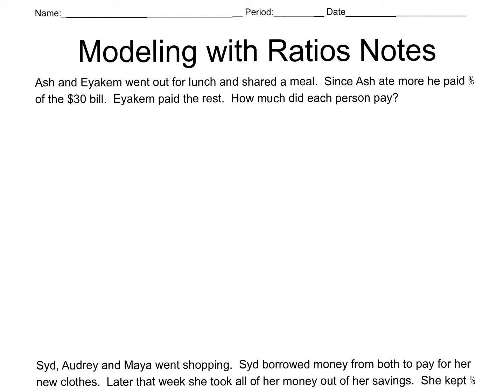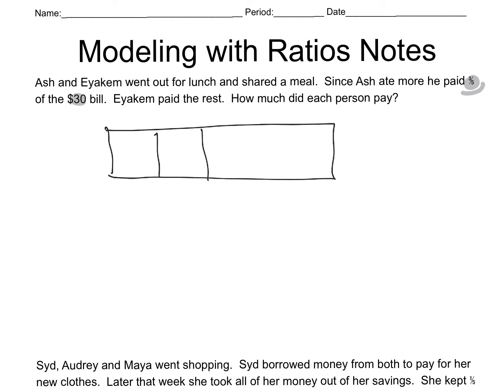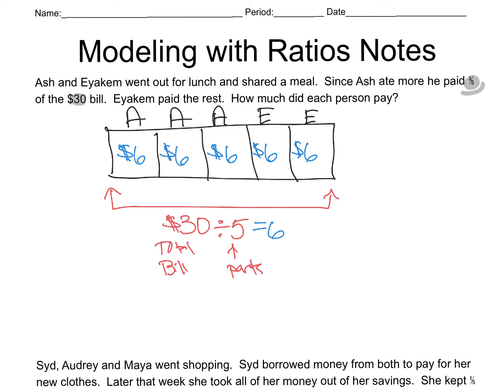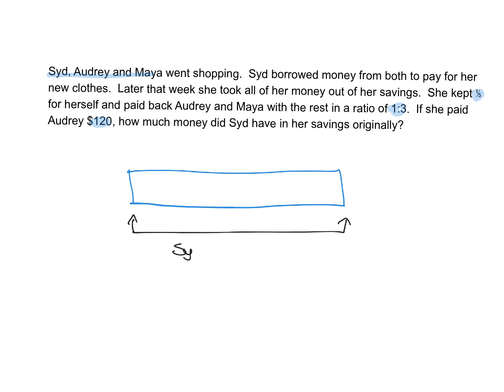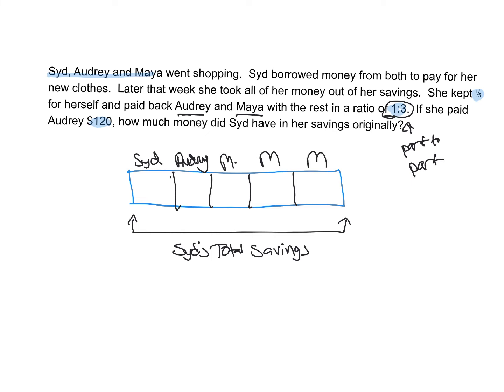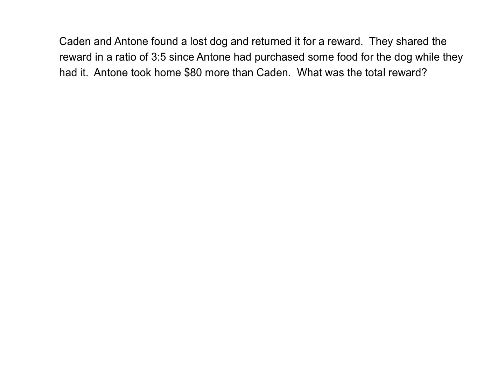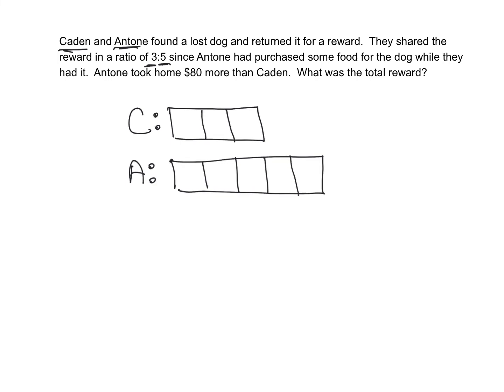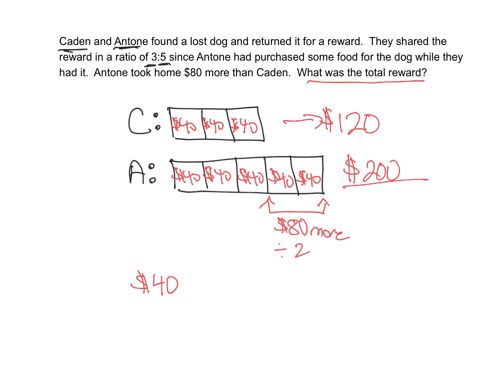Modeling with Ratios Notes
Using Bar Models to solve problems involving ratios.